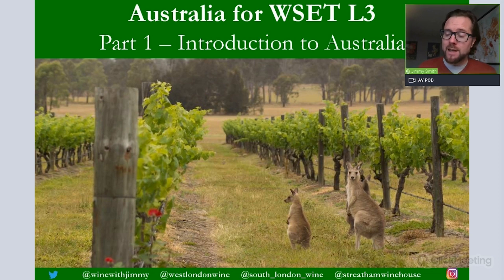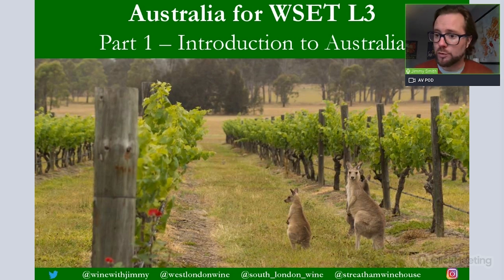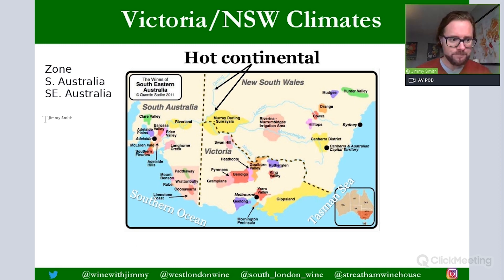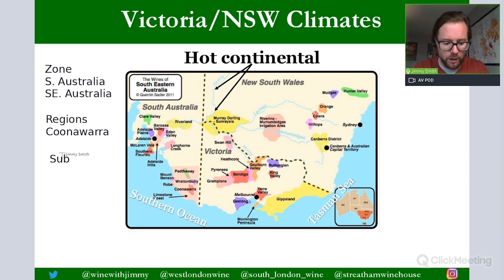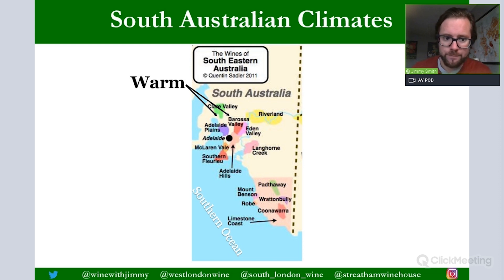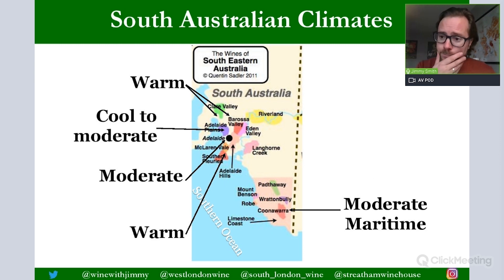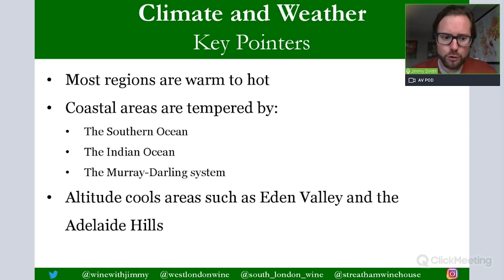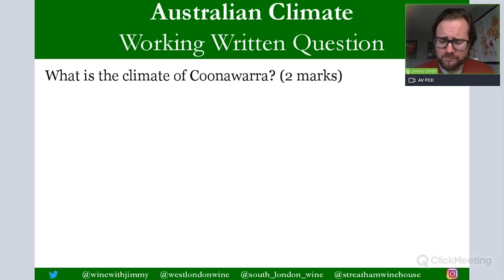Understanding Australian Wine for WSET Level 3 🍷 Climate & Weather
G'day and welcome to wines of the Land Down Under! This is my introduction video for Australia for WSET Level 3 and we are covering the Climate and Weather of this magnificent country, and how this affects the grapes and wines grown here.
I also go through a working written question so you can feel confident and prepared going into your WSET L3 examination

This the first video in a three-part series on Australia, with this video available as free content and the last two videos available to members only on Jimmy Smith's e-learning portal.

0:00 Introduction
0:07 Australia for WSET L3 Part 1 - Introduction to Australia
2:19 Australia is BIG
3:08 Australian Climate Comparison
4:19 Victoria/NSW Climates Hot continental
8:55 South Australian Climates
10:13 Climate and Weather
13:54 Australian Climate Working Written Question